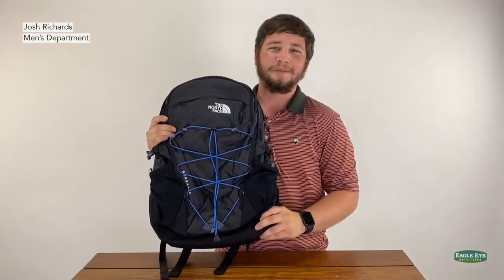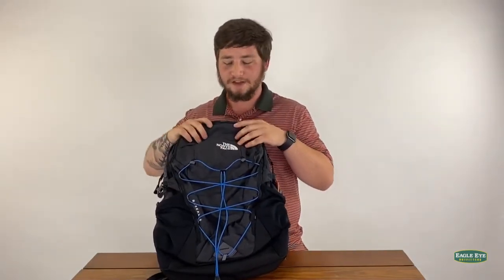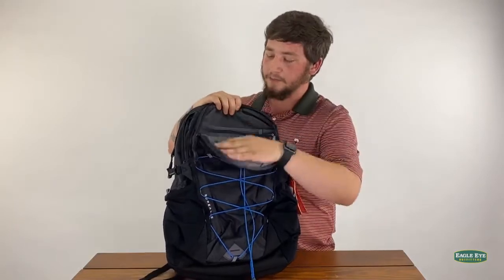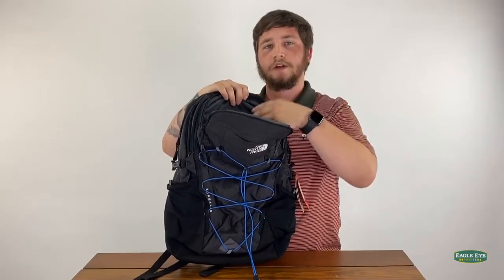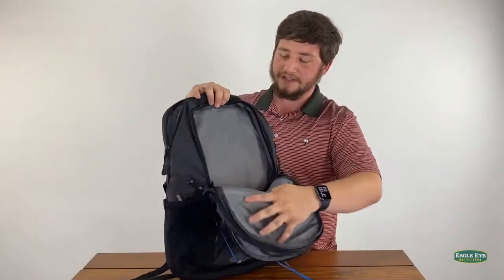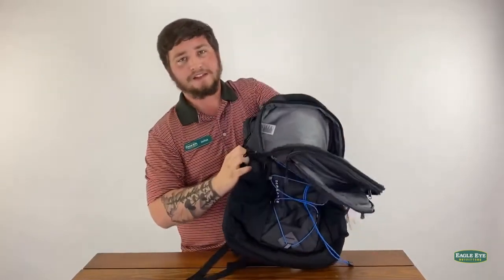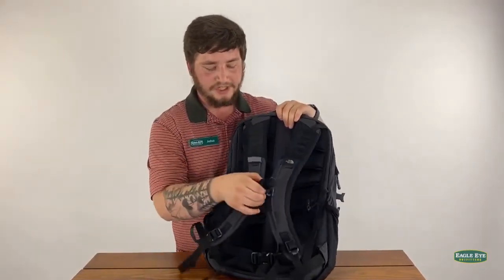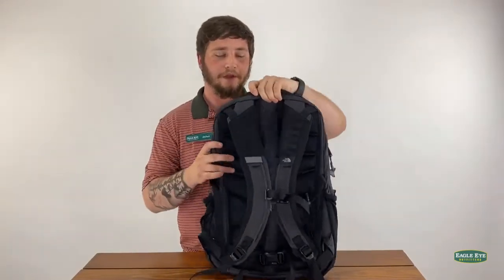TNF Borealis Backpack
Have questions about the difference in all of our backpacks? Here is everything you need to know about our North Face Borealis Backpack!